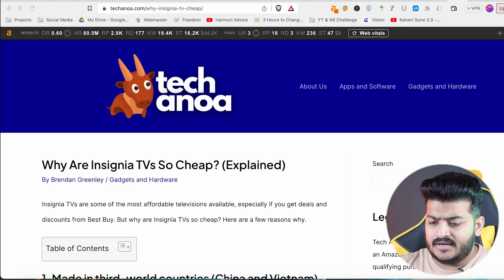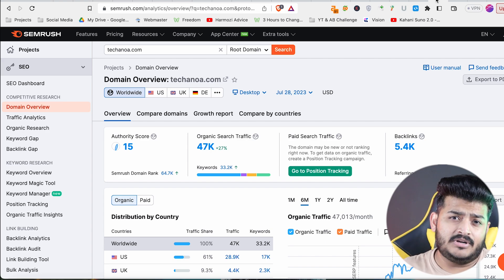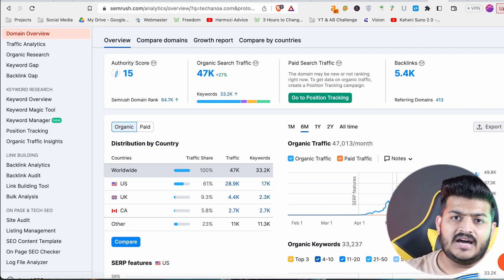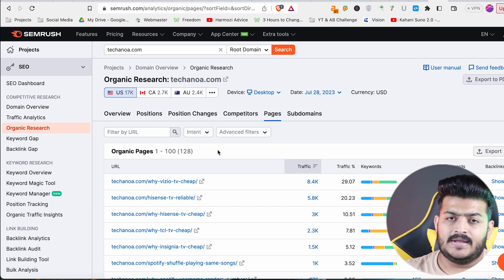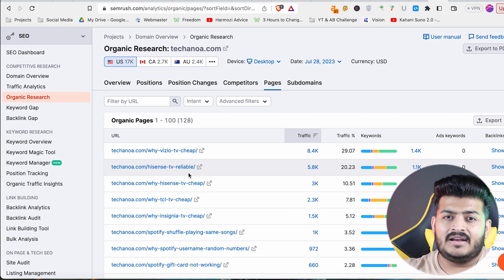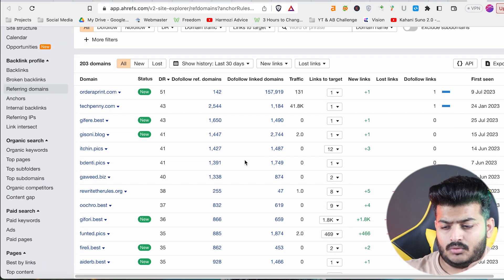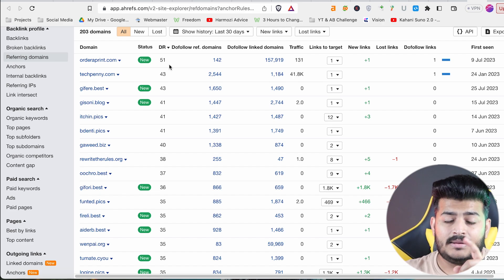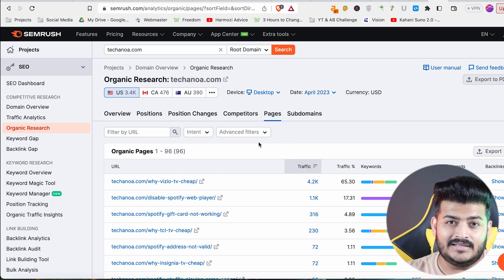Crazy Strategy to Rank in Google in 4 Months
Semrush Seller
Muhammad Waleed